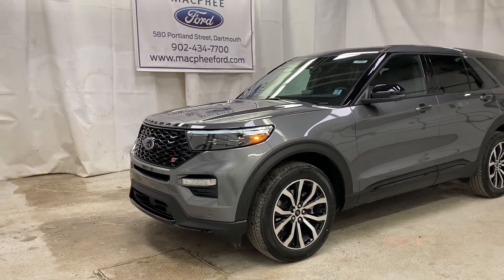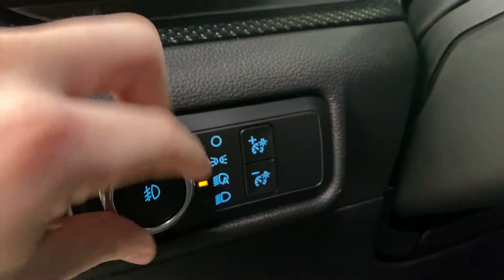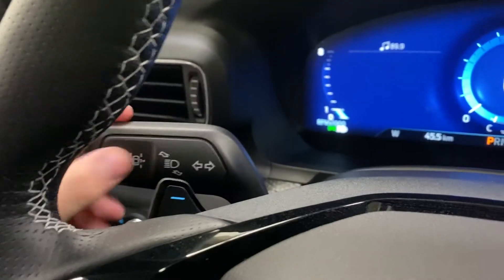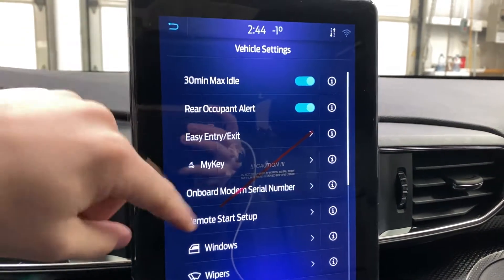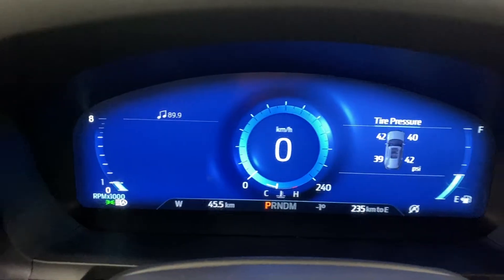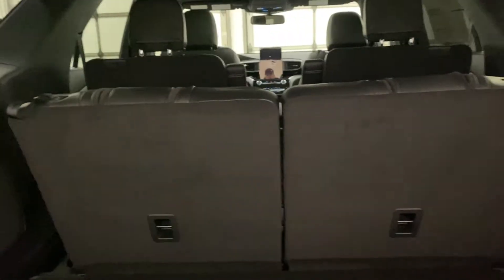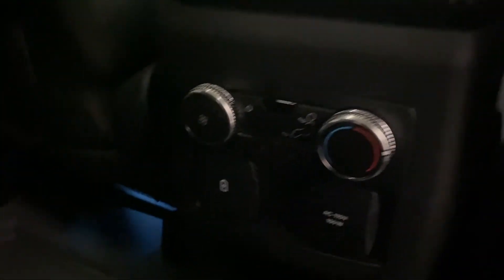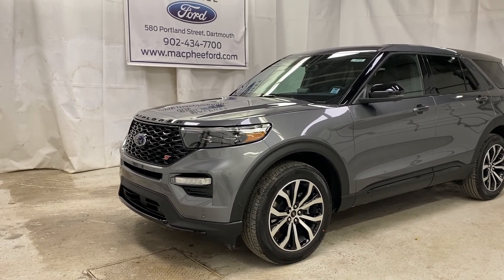Gray 2021 Ford Explorer ST Review - MacPhee Ford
400 horsepower, 415 lb/ft of torque, 6 seats and a fully loaded interior. This is the brand new 2021 Ford Explorer ST. This powerful full size family SUV puts the Sport in Sport Utility Vehicle. This Explorer is fully loaded with interior options from Heated and Cooled front seats, 10.1 Inch Touchscreen Infotainment Unit, Radar Guided Cruise Control, Panoramic MoonRoof. Come check out this full sized, powerful family hauler. Stop by our showroom located conveniently at 580 Portland Street in Dartmouth at the corner of Portland Street and Baker Drive. (Uploaded by DataDriver).